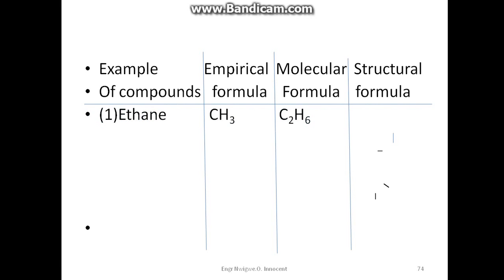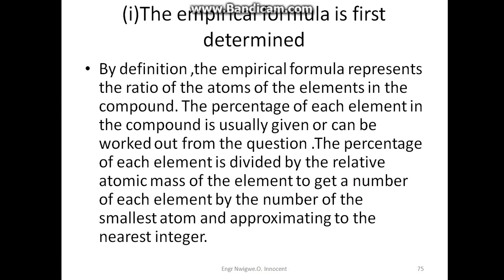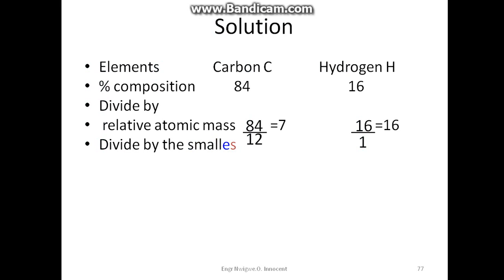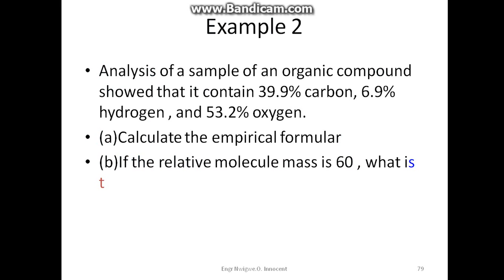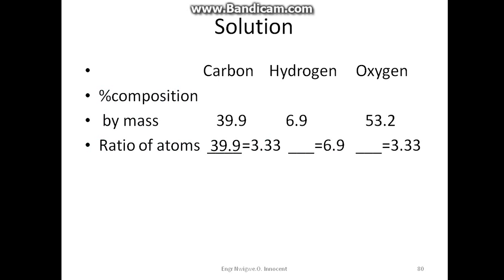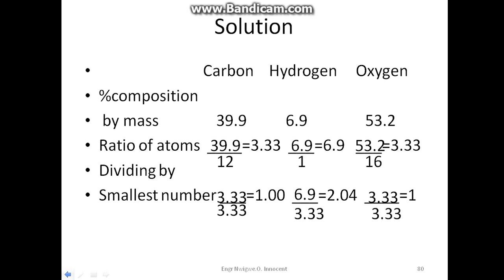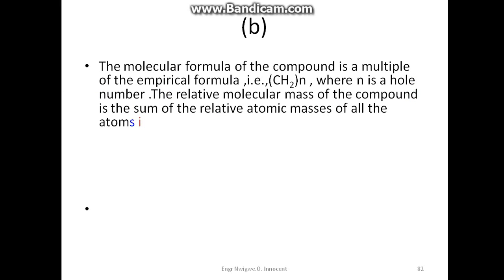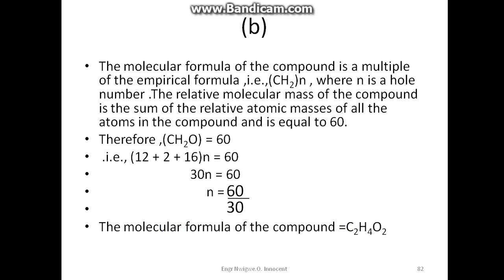Emperical formula, and molecular formula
chem 11-emperical formula, and molecular formula